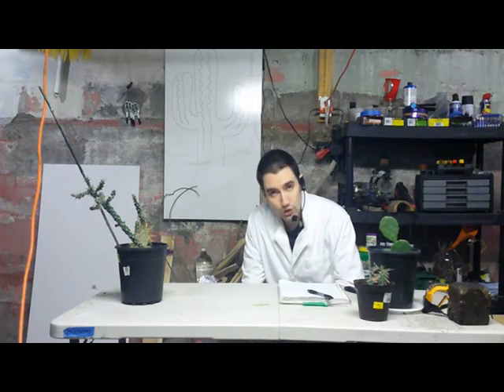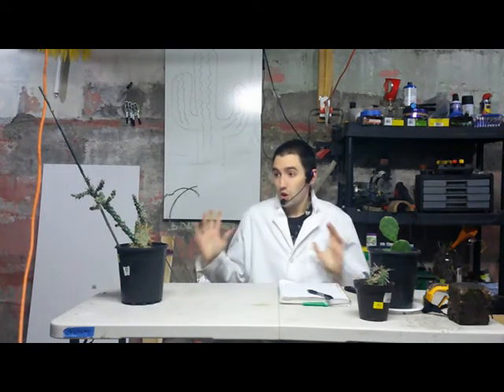EP 10: Propagating the World's most Aggressive Cactus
A man babbles about cactuses while filmed with a potato. Then propagates natures perfect pricker, a cactus genetically engineered to be nature's most perfect poking machine. It breeds by impalement, and I got the poke.